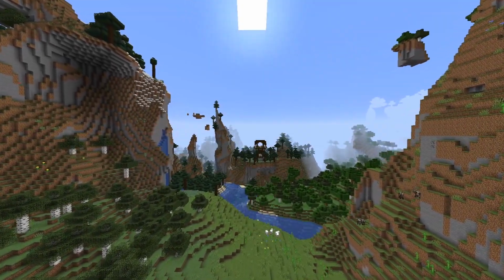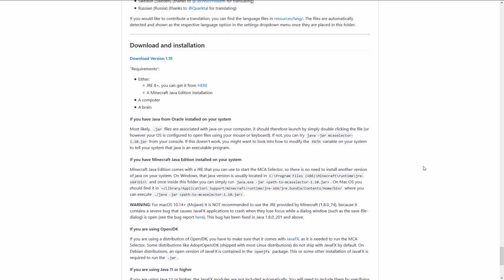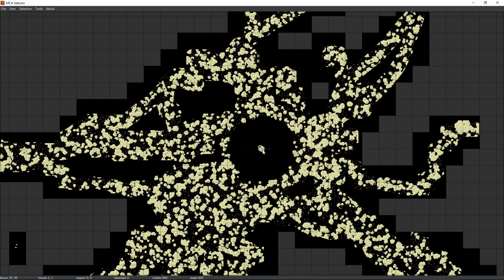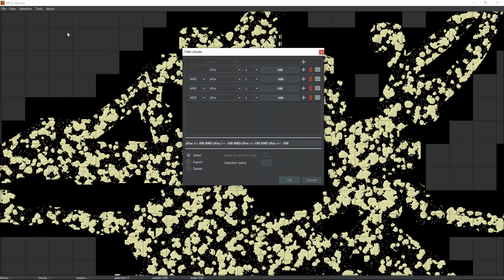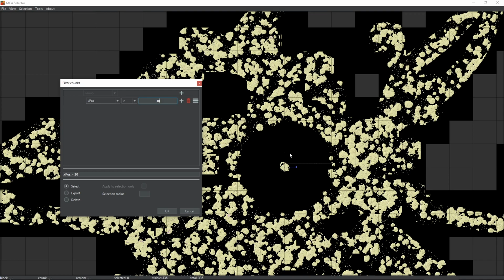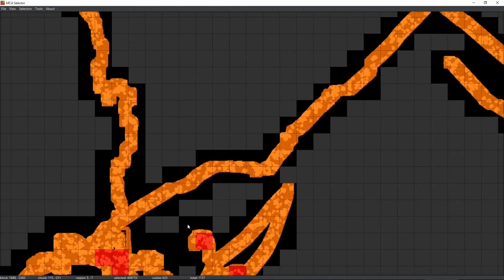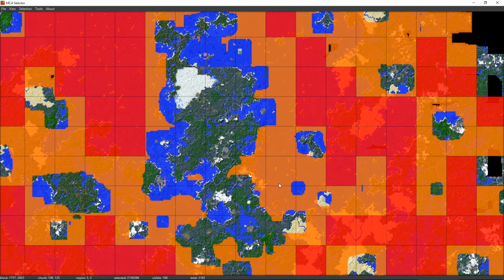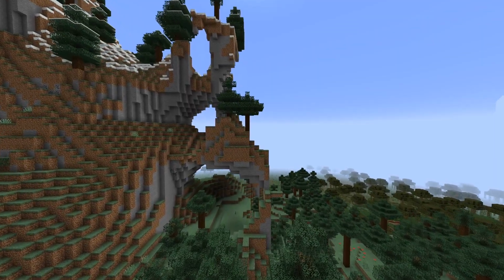How To Clear Unwanted Chunks In Minecraft 1.18/1.19 Java Edition | MCASelector Tutorial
With each new Minecraft update we have to travel further and further out to find the new additions, but today we're going to solve that problem.  Using a tool called MCASelector we can easily, and very precisely, reset parts of our world.

Whether this is to make exploration easier, restore destroyed terrain, or even fix chunk errors, it can all be done with just a few clicks.  Even the sprawling worlds of servers can be easily cleaned up without destroying anybodys bases scattered throughout the world.  This application can also be used to do things like remove entites or change biomes, though we won't be covering that today.

Timestamps :
0:00 - Start
01:07 - Download
02:40 - How To Use MCASelector
17:15 - Fin

Lakey Inspired - Island
Vexento - Sakura
Lakey Inspired - Visions
Joakim Karud - Thank You